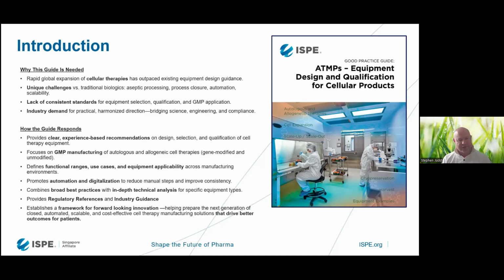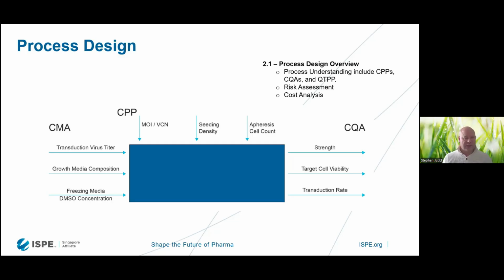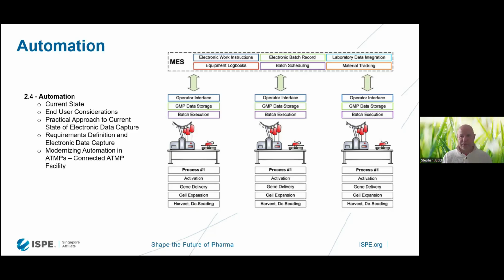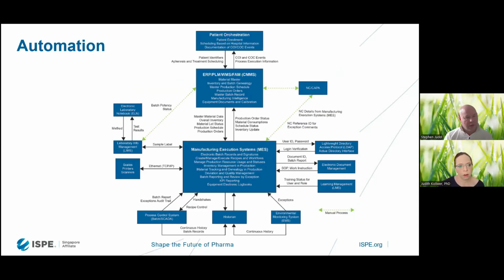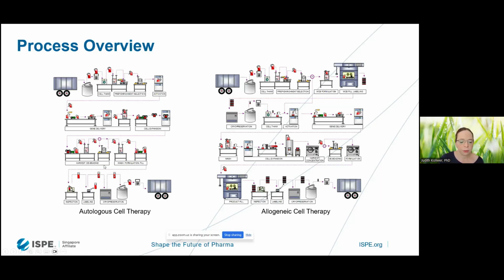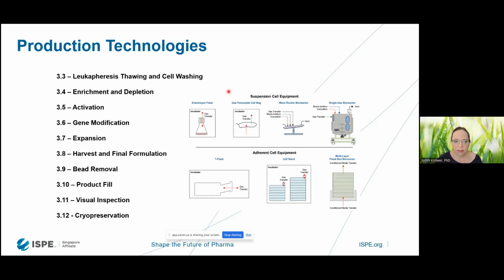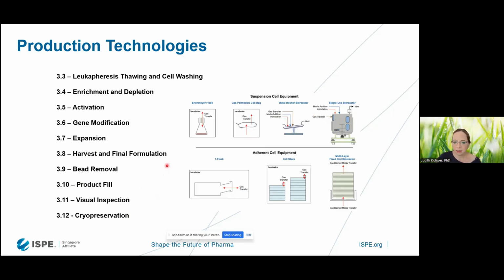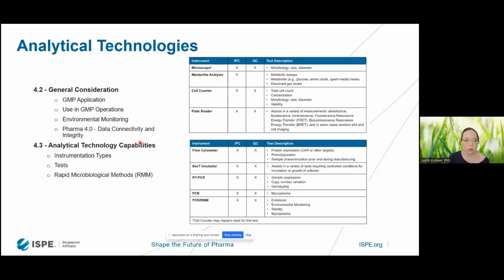WEBINAR: Equipment Design and Considerations in Cell Therapy Processes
19 May 2026
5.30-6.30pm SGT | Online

ABSTRACT

Evolution of process technology and future trends in cell therapy manufacturing
Automation and digitization considerations for cell therapy processes
Specific requirements to analytics and lab equipment for cell therapy

LED BY

Judith Koliwer, PhD, Senior Industry Advisor and Principal Consultant Advanced Therapies, Körber Pharma Software

After her PhD on the genetic background of autism spectrum disorders, Judith was leading an academic research group, which analyzed the physiological role of proteins associated with cancer and epilepsy by using lenti and retroviral transduction for genetic modification of cell cultures. In 2019, Judith joined the MES and data analytics company Körber Pharma Software as senior industry advisor and principal consultant for advanced therapies. Since 2021, she is leading the company’s strategy on solutions for digital transformation in cell and gene therapies and is actively shaping the industry with her leadership of the ISPE CoP on Digitization of Cell and Gene Therapies, as well as contributions with BioPhorum and individual publications.

Stephen Judd, European Director of Process Technology, Arcadis

Stephen is a Chartered Chemical Engineer, IChemE Fellow, Fellow of Engineers Ireland and has over 20 years’ experience in process engineering and facility design. He is the European Director of Process Technology where he has responsibility for management and development of the SME structure associated with Arcadis’ European operations as well as advising in early project stages. Stephen is passionate about learning and development and supports the chemical / biochemical engineering departments of several universities. He frequently presents at industry events and conferences and has authored or co-authored technical papers including a paper on Multi-Modal Facility Design published in the ISPE PE Magazine (winner of the 2023 Roger F. Sherwood article of year award).